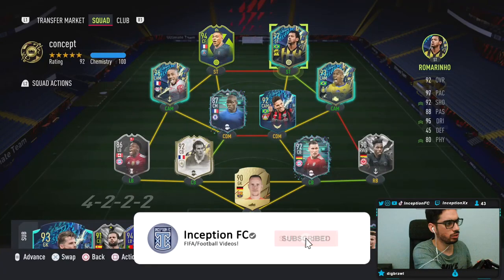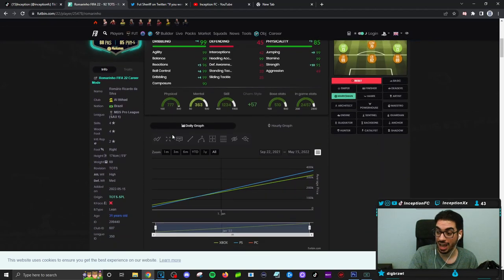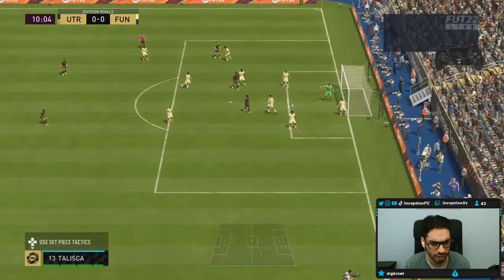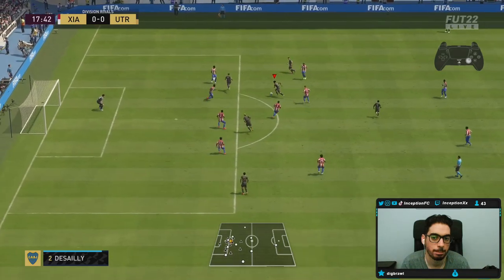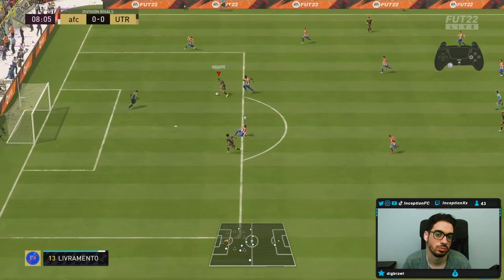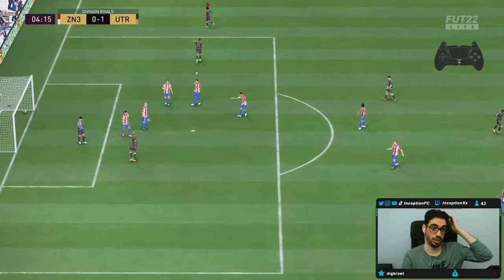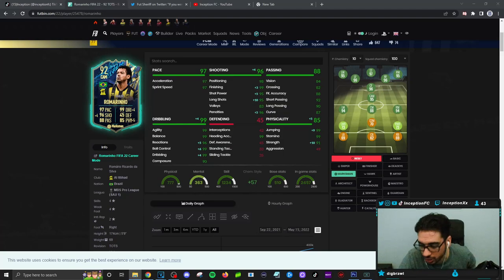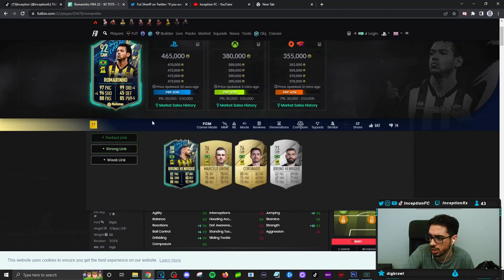92 TEAM OF THE SEASON ROMARINHO PLAYER REVIEW! TOTS ROMARINHO - FIFA 22 Ultimate Team